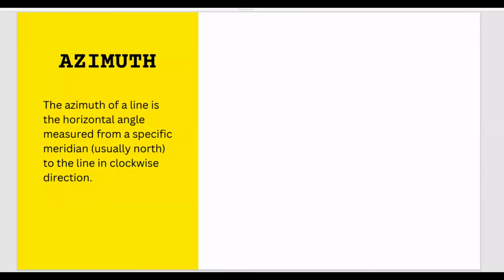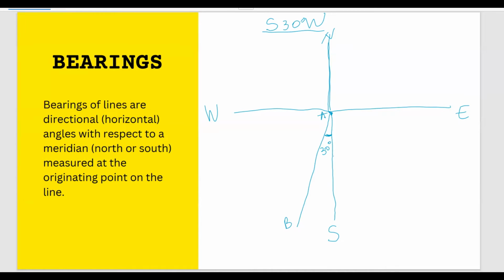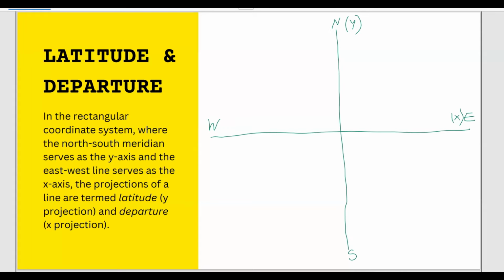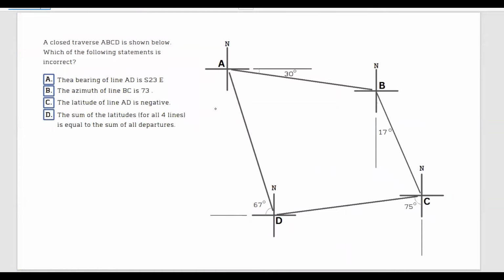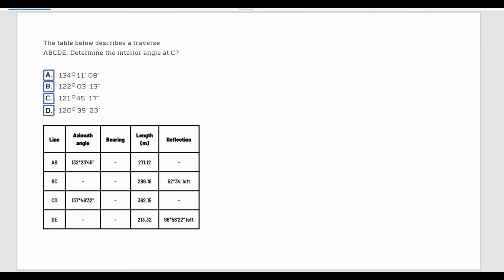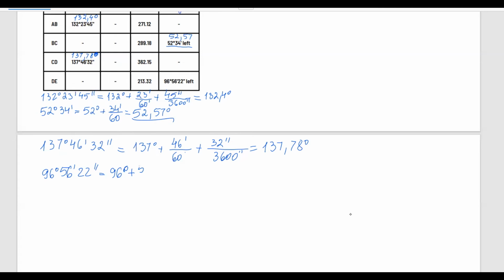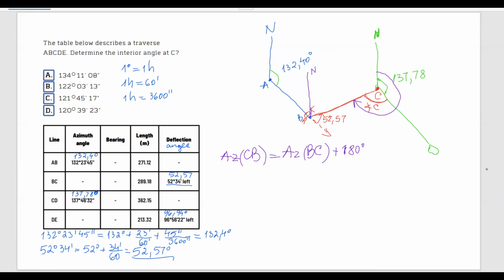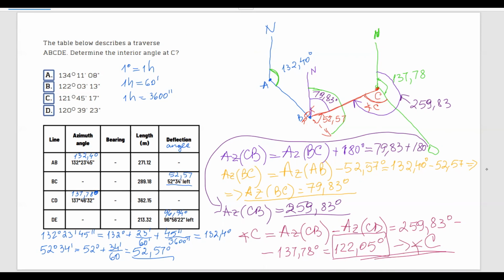FE Review - Surveying - Angles, Distances and Trigonometry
Not sure where to start with the FE exam?
I created the FE Beginner Roadmap to walk you through registration, NCEES resources, calculator rules, exam-day preparation, and what to do next.

Hi there,

Surveying is one of the subjects required on the FE exam. In the FE Handbook, surveying is part of the Transportation chapter.  In today's video I am explaining some terminology, such as: Azimuth, Bearings, Deflection Angles, Latitude and Departure and Northing and Easting which you must know in order to understand and be able to solve angles and distances problems. I hope it's helpful.